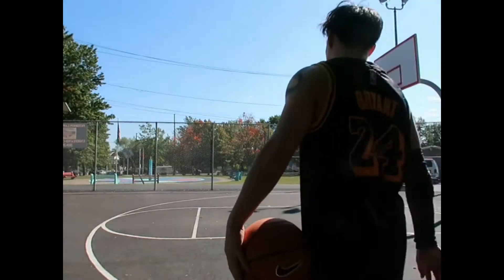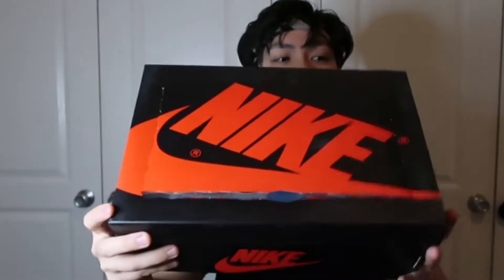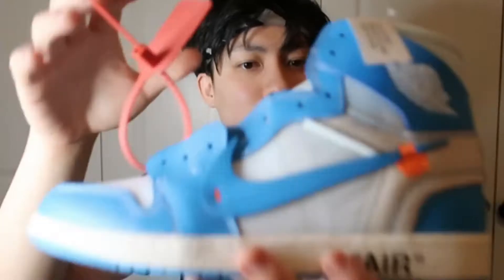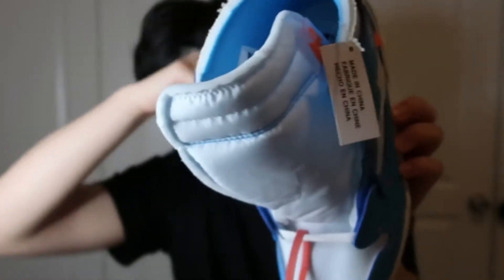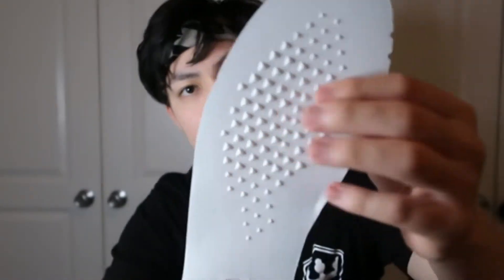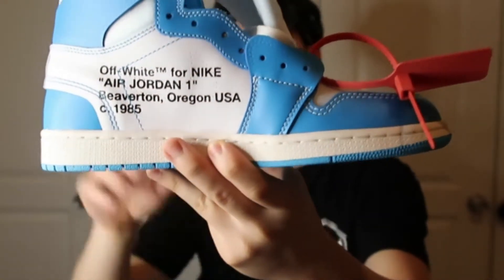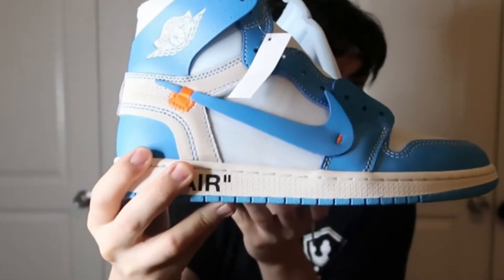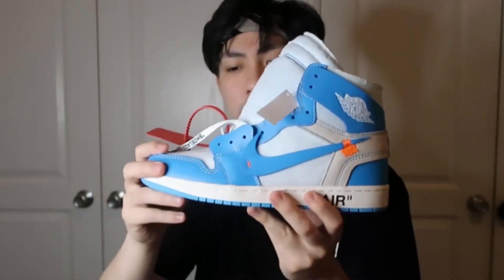Jordan 1 x Off-white UNC UAs are SUPER CLEAN | Lookick Shoe Review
Sup guys, another day another review, lets look at the Jordan 1 Retro High Off-White University Blue UNCs.  Let's see how the shoes are, how good can they be and how is the quality?

As always thanks to YOU, the viewers for watching!